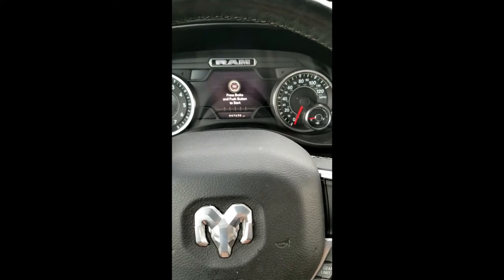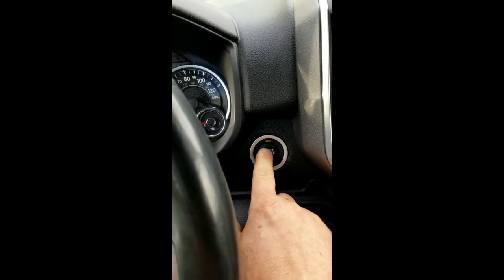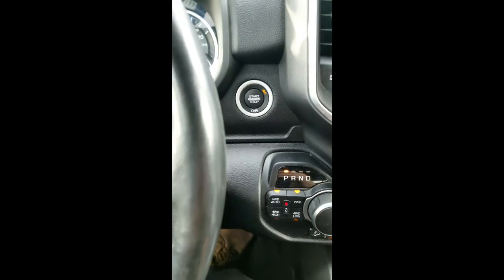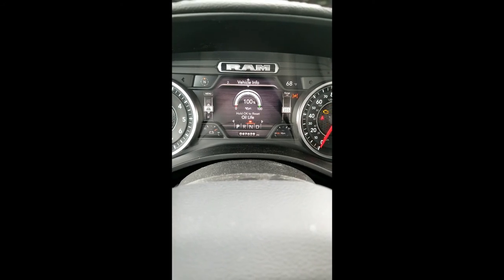oil change reset Ram truck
Oil change reminder reset using gas pedal on 2019 Ram Truck. You can do this for most Mopar vehicles.